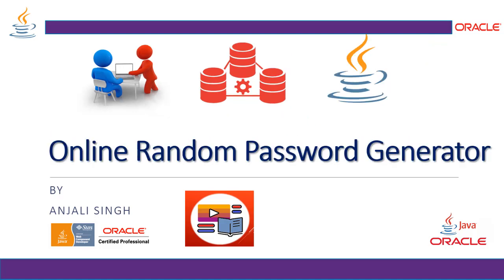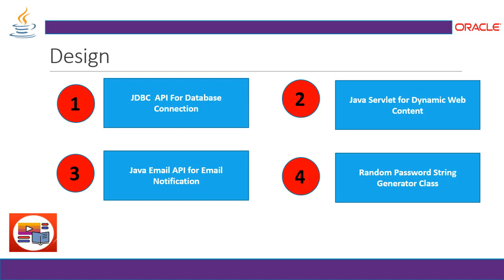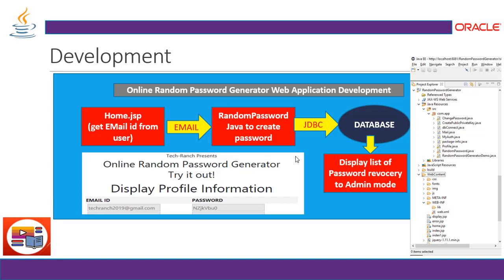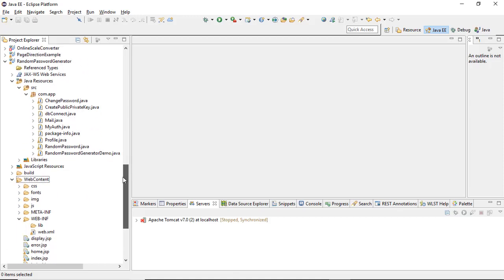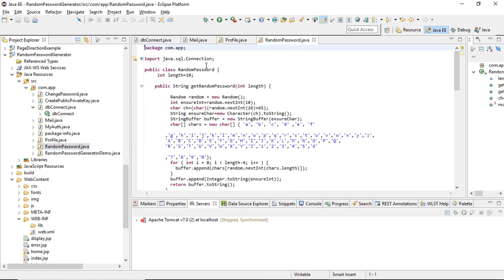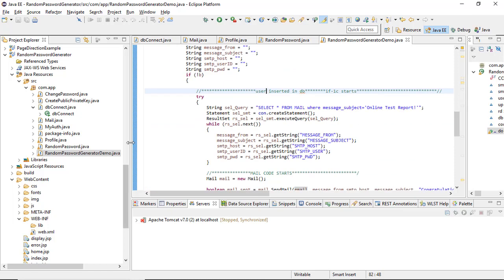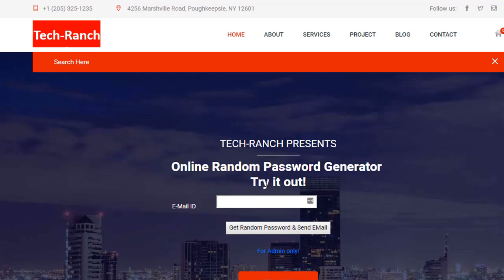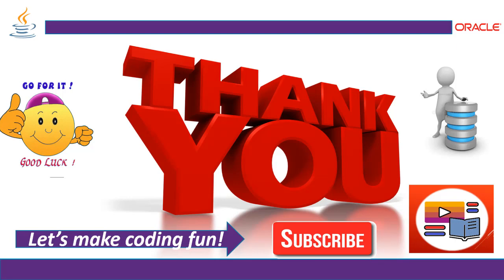Live Demonstration of Online Random Password Generator in Java | Practice Projects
@TechRanch Welcome to Tech-Ranch! Today, we present you live demonstration of Online Random Password Generator with E-Mail notification and Admin role for password recovery procedure. Here, we will share about how to design, development and test your application.
Let's make coding fun!